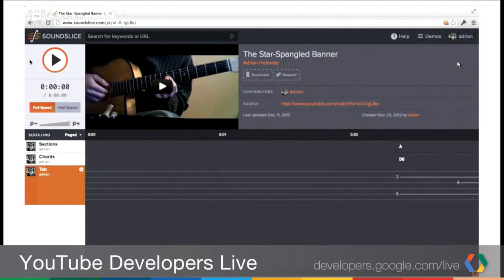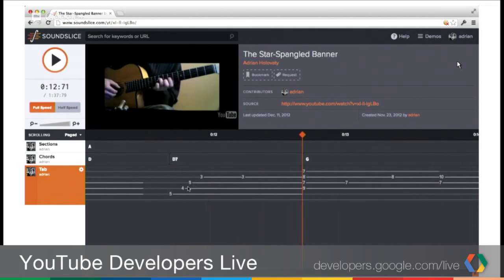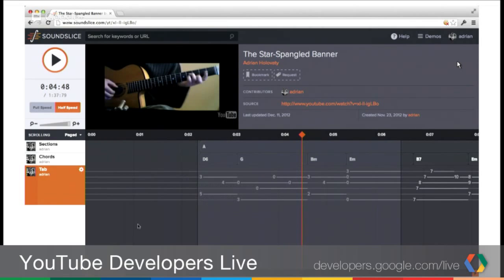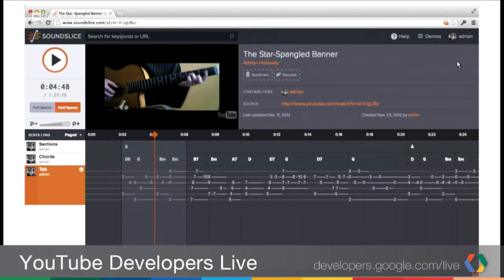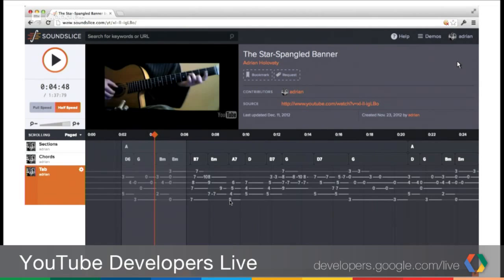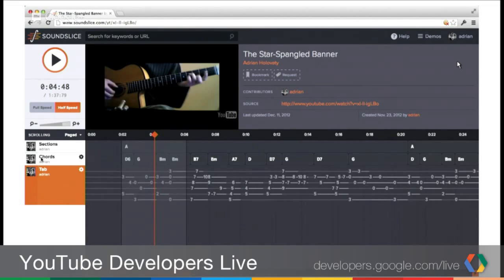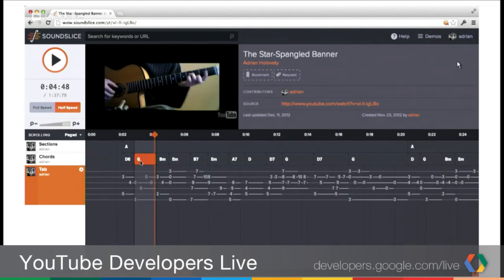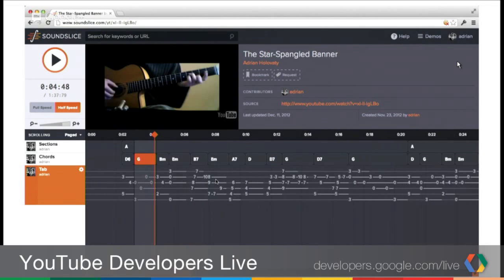YouTube Developers Live: Soundslice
Soundslice lets you sync tabs with video so you can see (and hear!) them in real time. Adrian Holovaty from Soundslice will talk about their product and YouTube API experience.